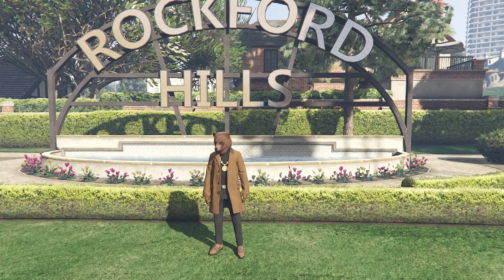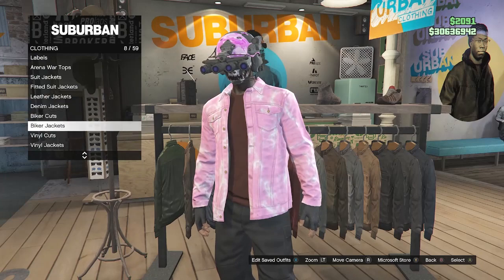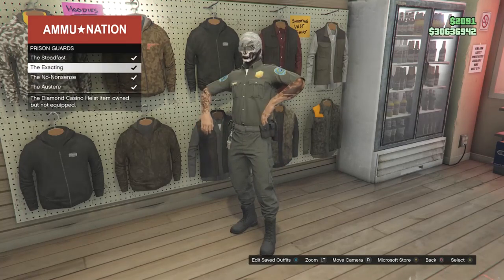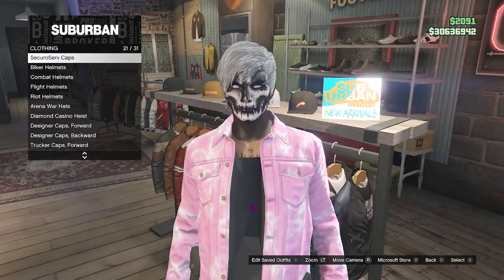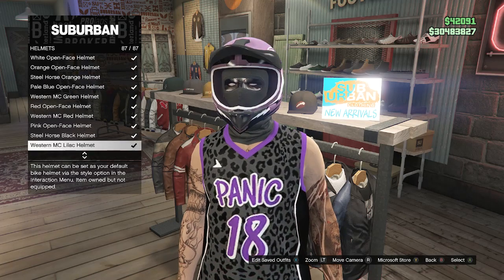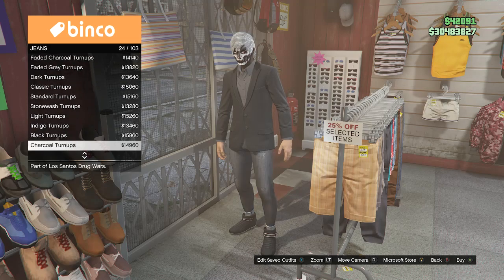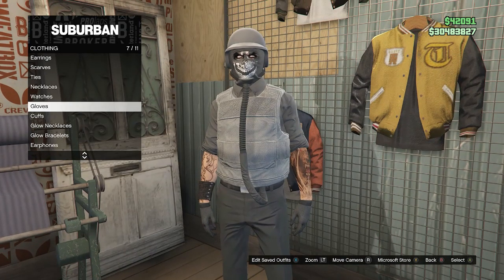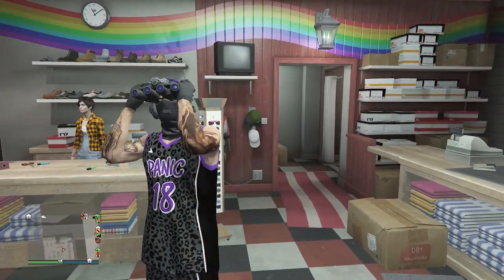Top 4 Easy To Make Male Tryhard Outfits Using Clothing Glitches #17 (GTA Online)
Paramedic Jobs:
🟢 XBOX SERIES X/S:

Video Time Stamps:
Intro 0:00
Black Joggers (1st Outfit) 0:10
1st Outfit 2:45
2nd Outfit 10:21
3rd Outfit 13:24
4th Outfit 16:45